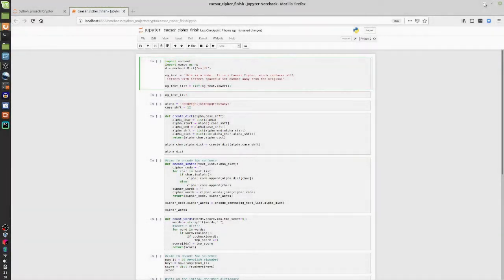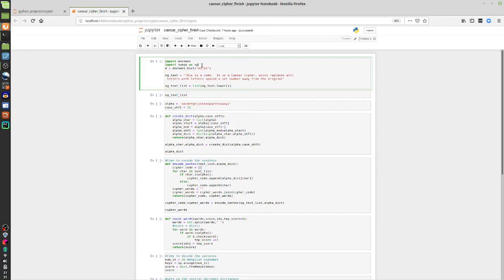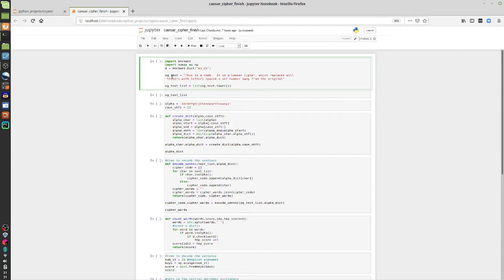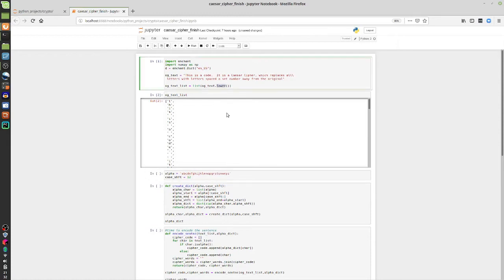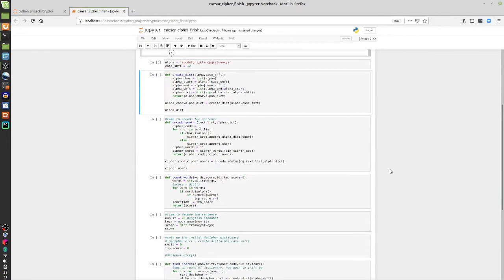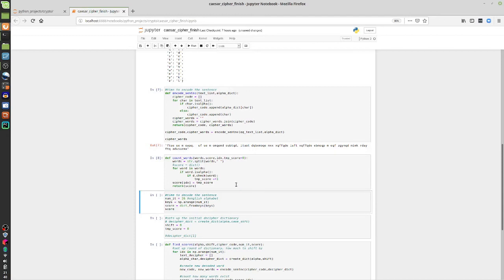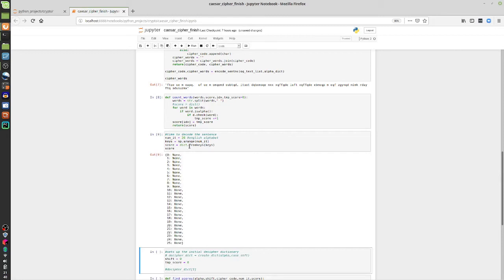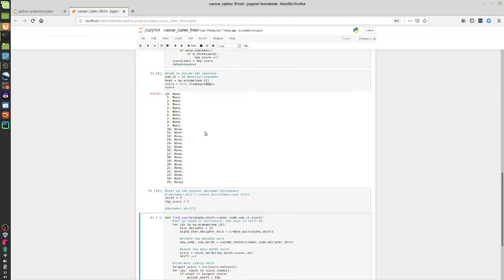How to Build a Caesar Cipher Encoder/Decoder in Python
This is a look at a basic Caesar Cipher encoder and decoder using python.